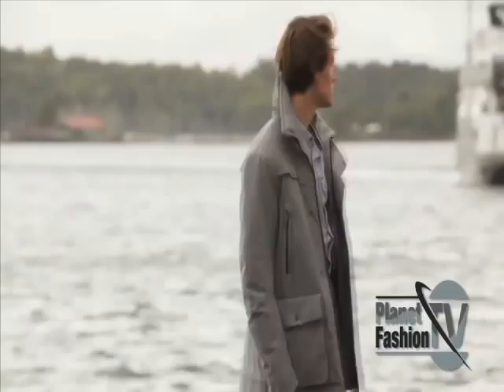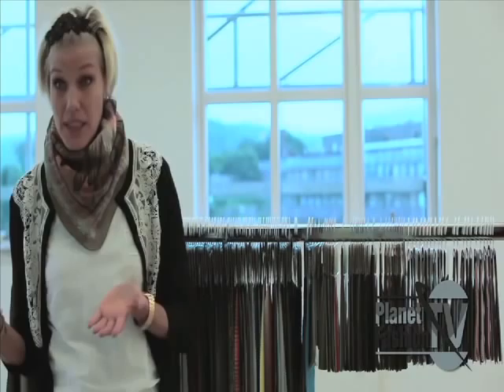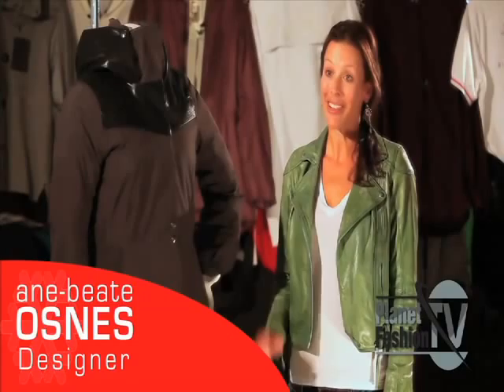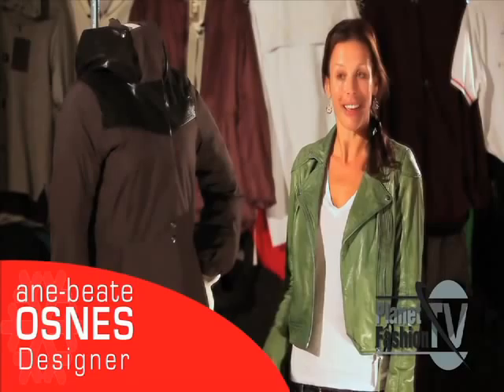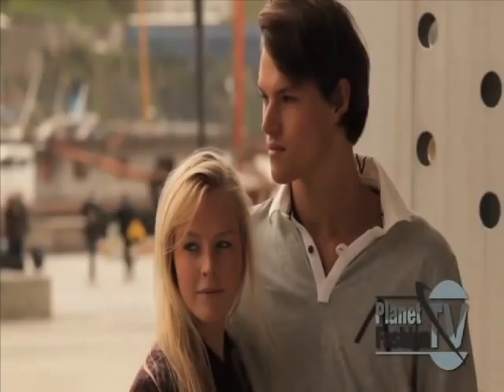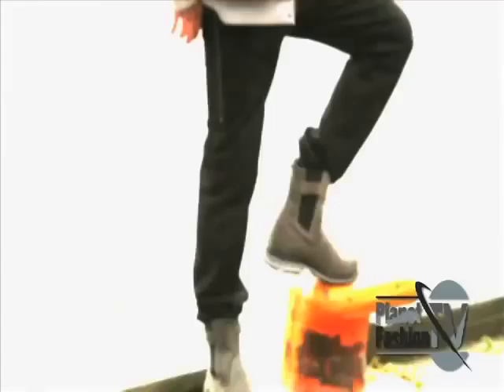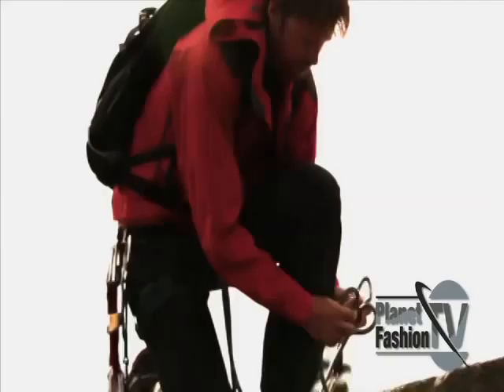Helly Hansen on Planet Fashion TV at their offices in Oslo Norway.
Helly Hansen on Planet Fashion TV at their offices in Oslo Norway. The Best Outerwear brand on the planet.